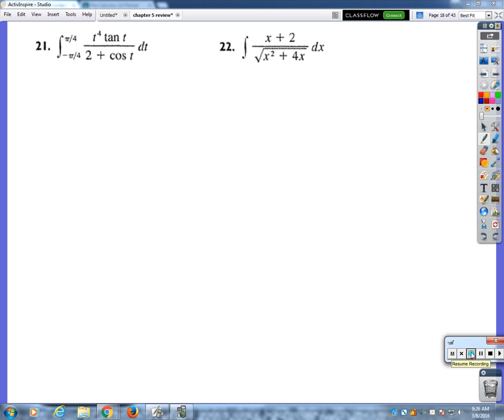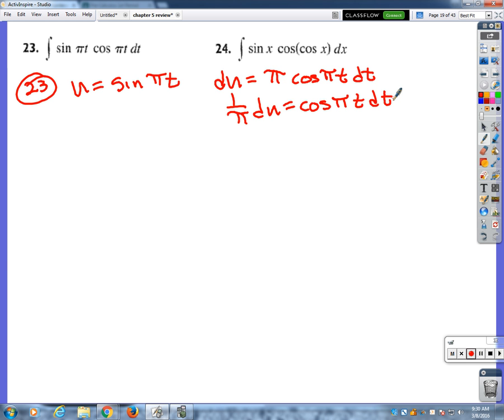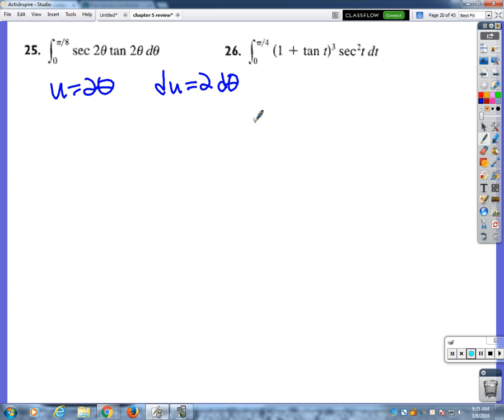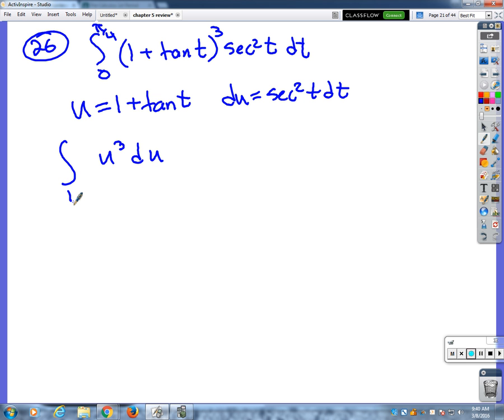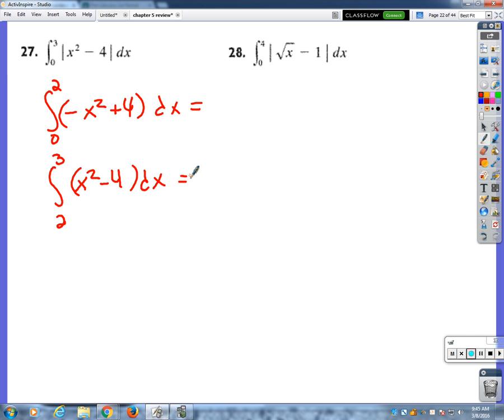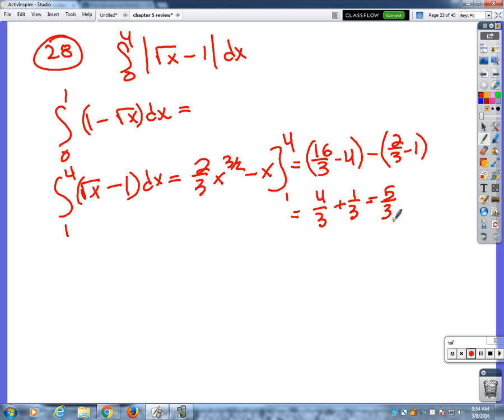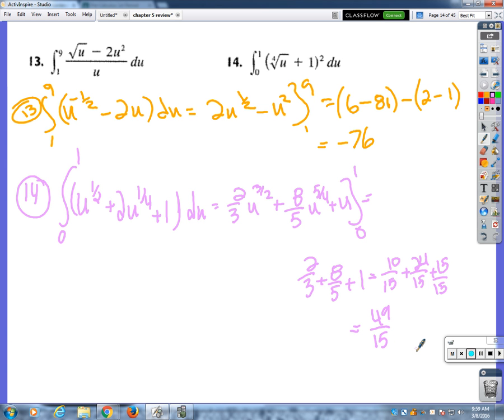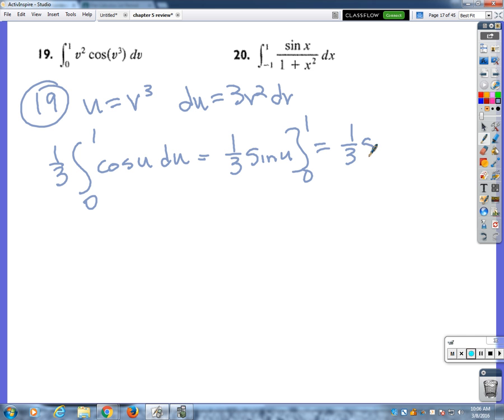Tuesday March 8th